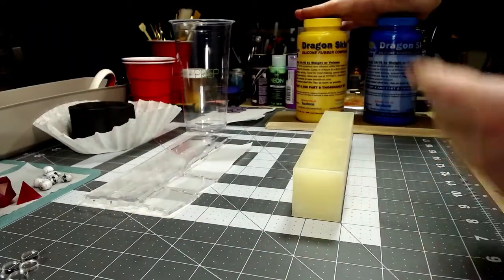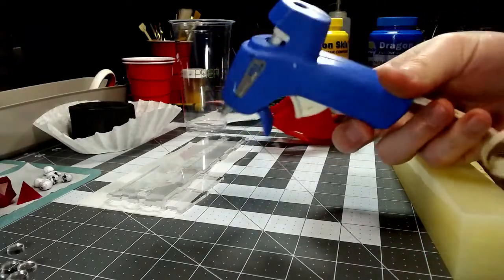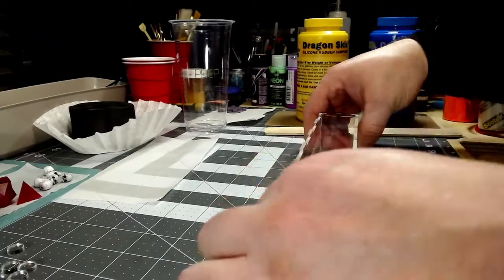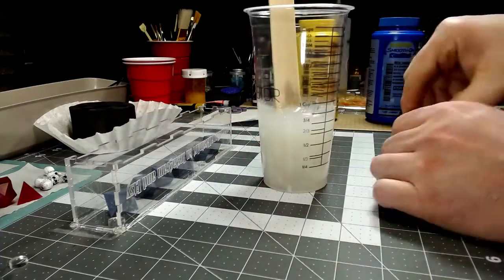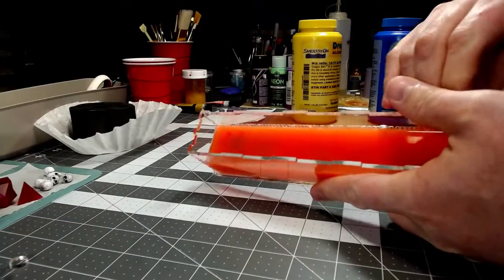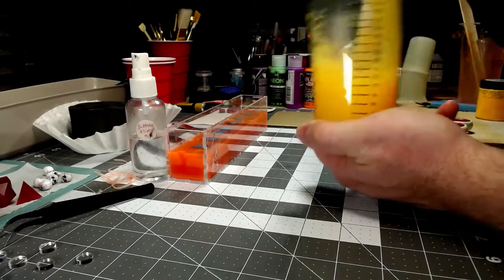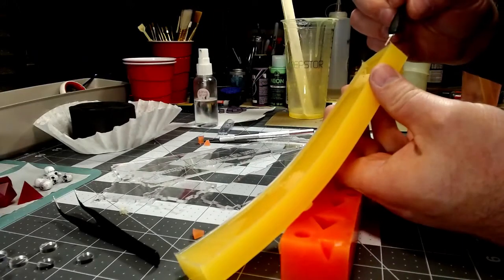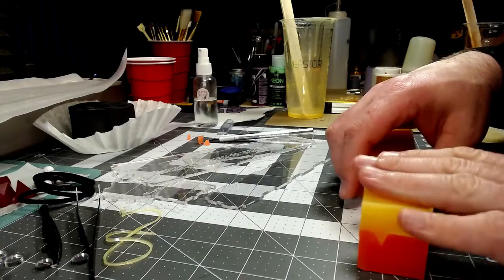Making a Silicone Long Mold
I made a long mold using FunctionalResinArt's Mold making kit. I love this thing. I also had to edit out some "Resin"s for some "Silicone"s in the video.

Functional Resin Art's Mold Kit

Acrylic Rounds (50 of the 3/8 selection)

Other items used:
Scotch Packing Tape
Hot Glue (with glue gun)
DragonSkin 20
Vaseline